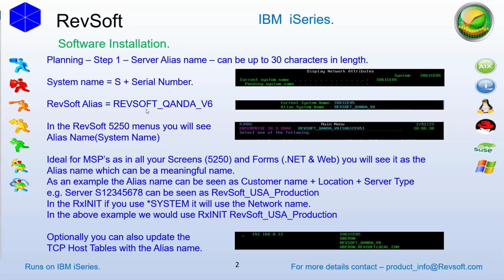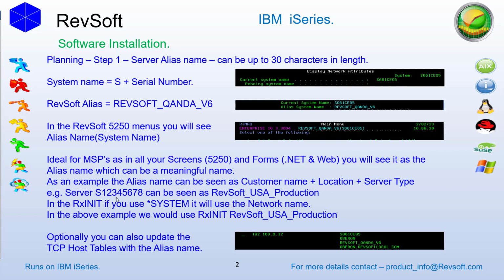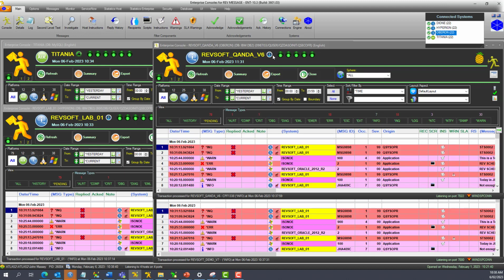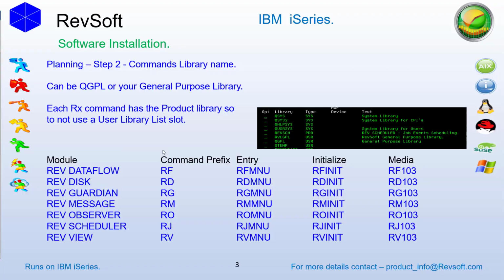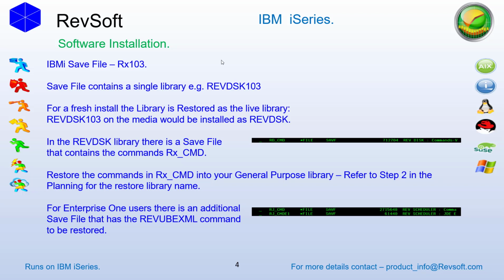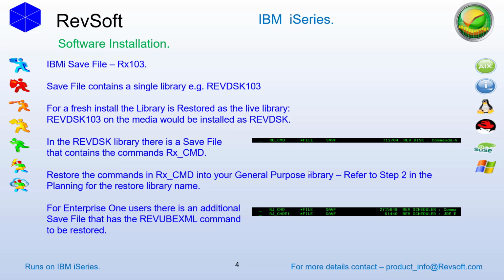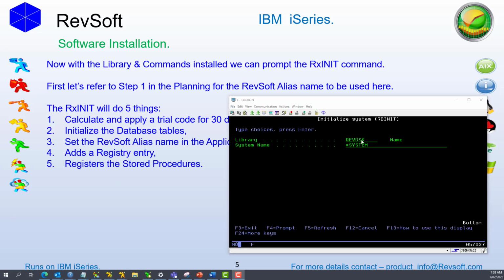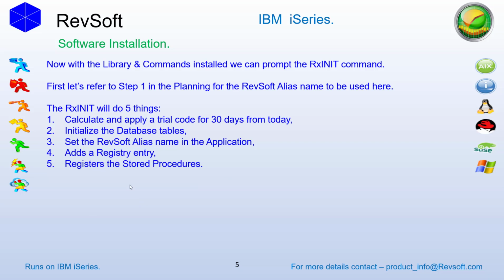IBMi Installation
See the Planning and Installation of a RevSoft Application on an IBM iSeries Server.